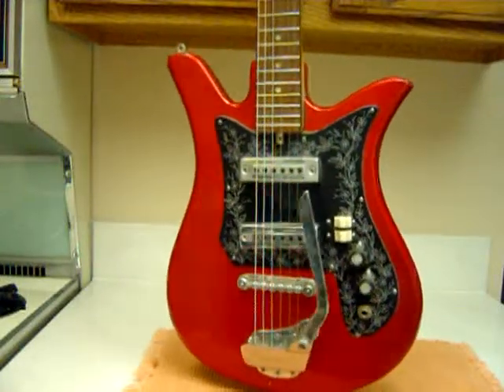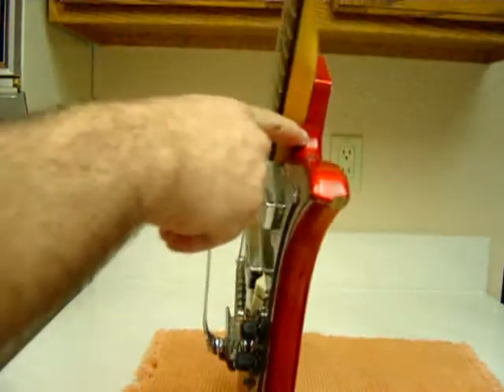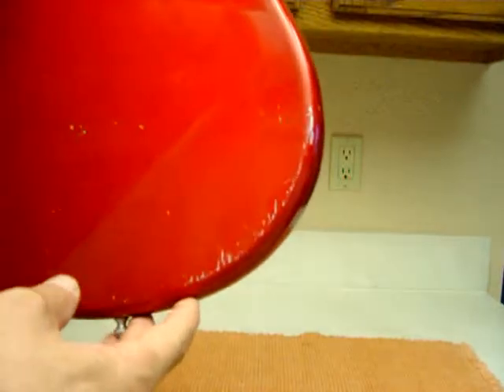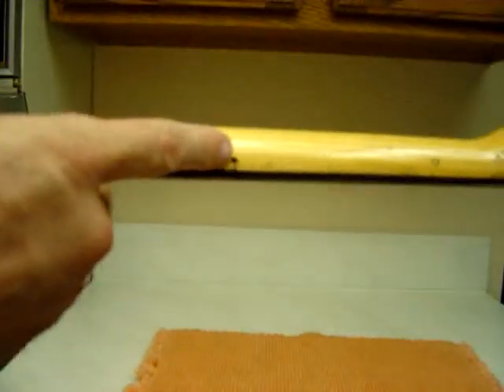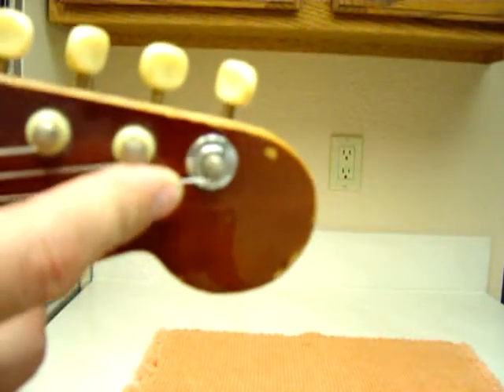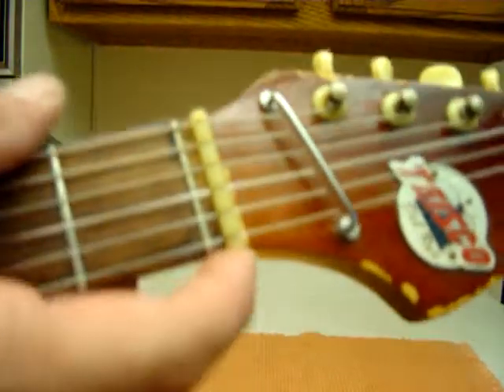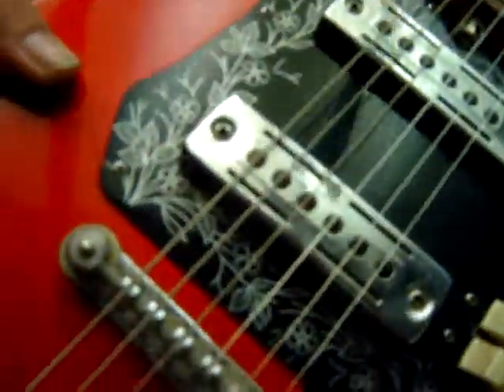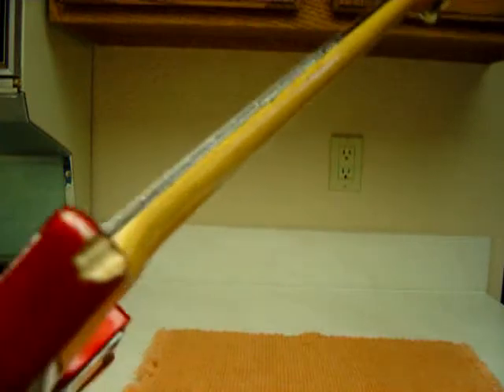Vintage 1969 TEISCO DEL RAY '69 ET-200 Red Tulip w/ tremolo